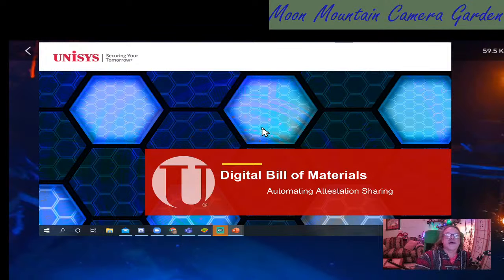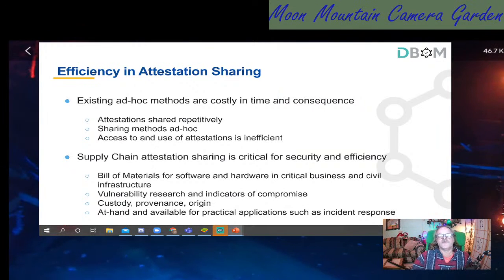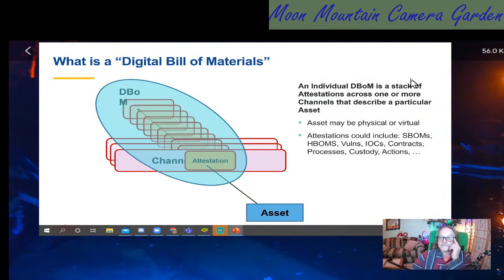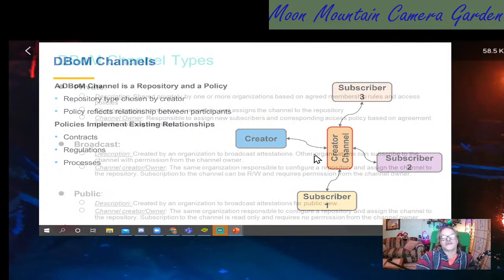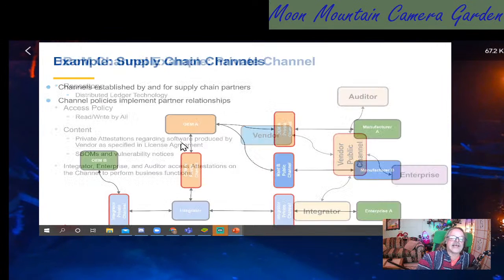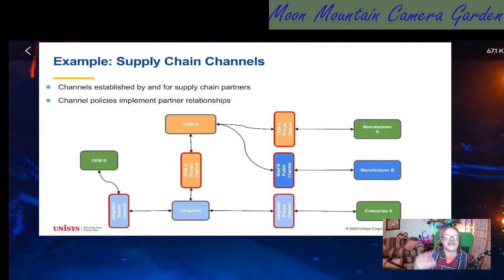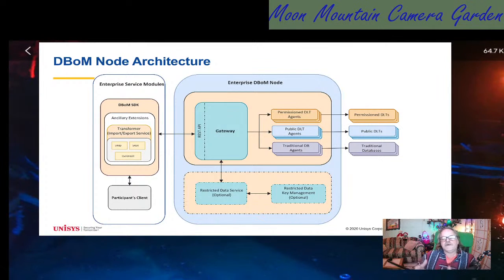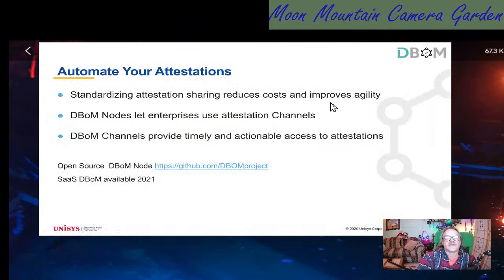Digital Bill of Materials (DBOM)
A Digital Bill of Materials is the collection of attestations about an asset. DBOM Channels allow automation of attestation sharing and use.